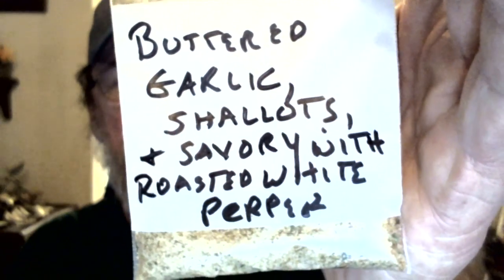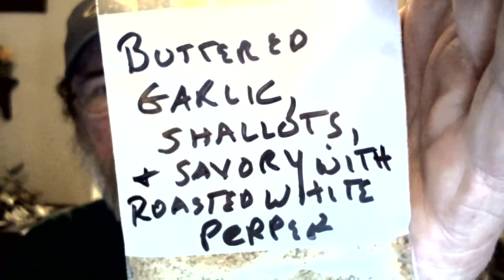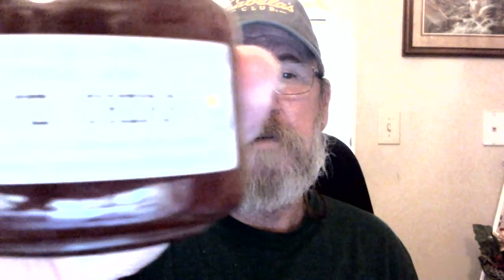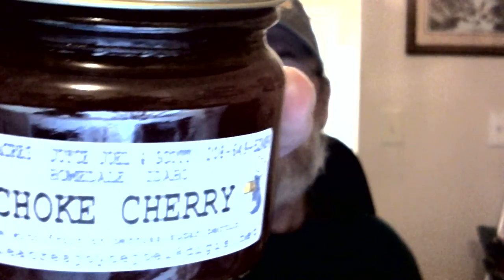2 for 1. Unheated Salt From Duke Eyman and Choke Cherry Jam from Scott Lazarus/ Little Acre Farms